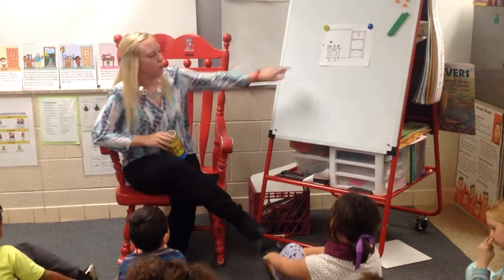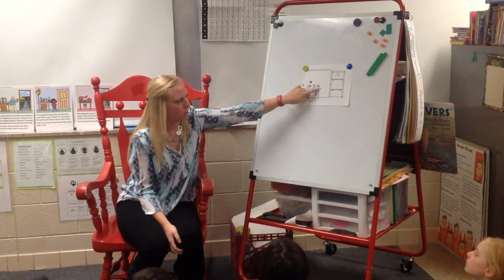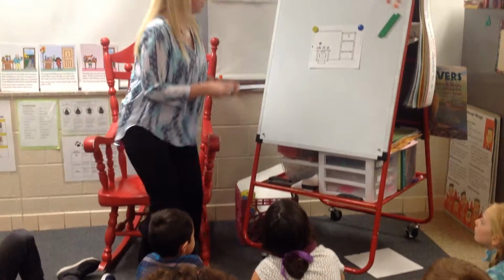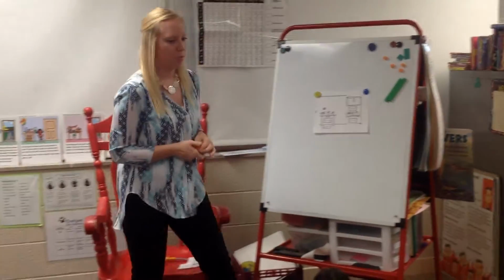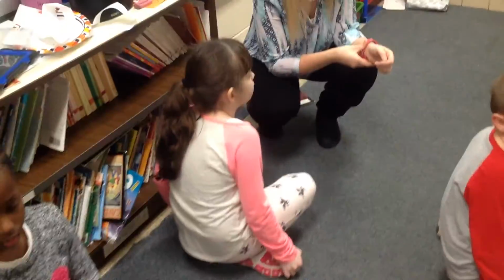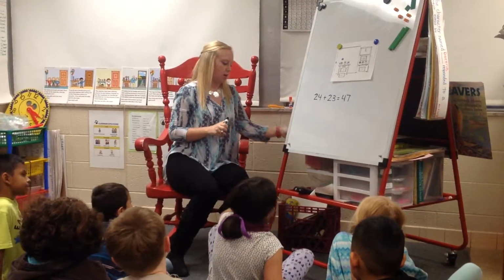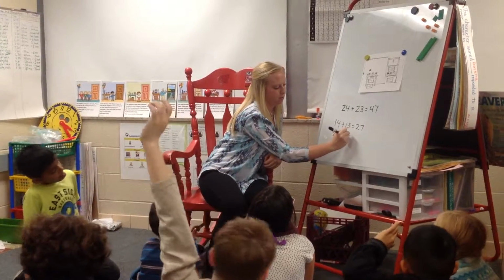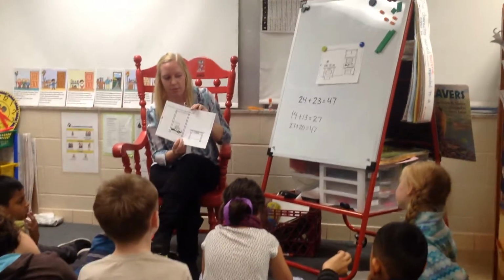Bridge Math- Lesson 1